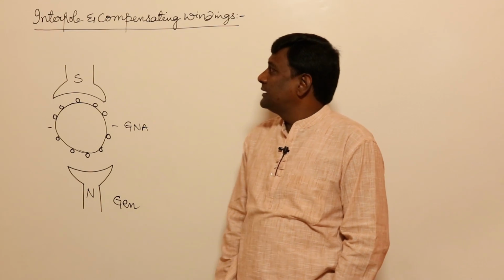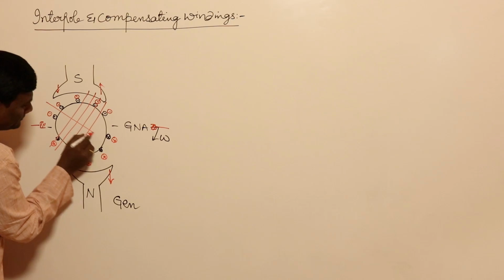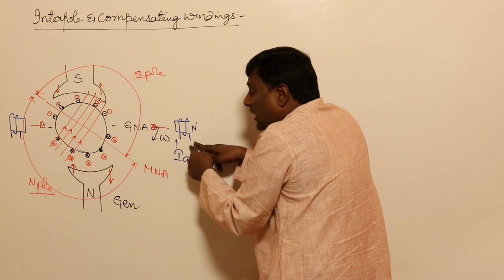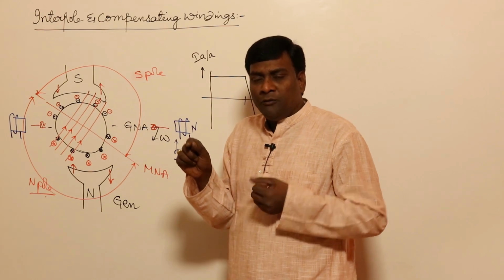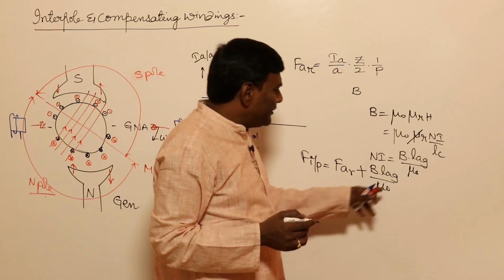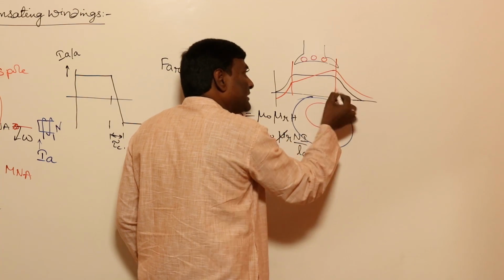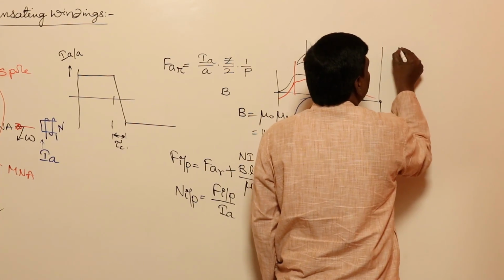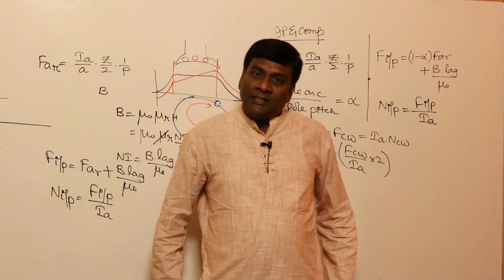Inter Pole & Compensating Windings | Concept & Calculations Simplified | DC Machines | KN Rao | GATE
In this session, KN Rao will be discussing Inter Pole & Compensating Windings from DC Machines. Watch the entire video to learn more about Inter Pole & Compensating Windings which will help you crack GATE & ESE Exams. Let’s Crack It!